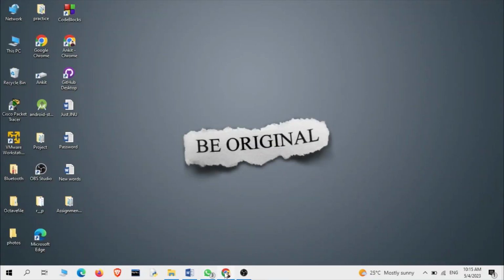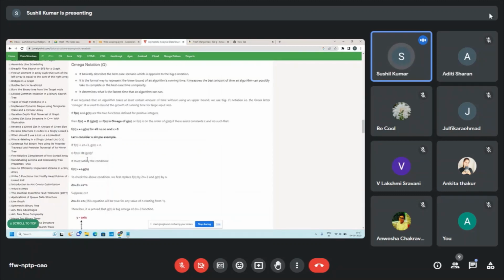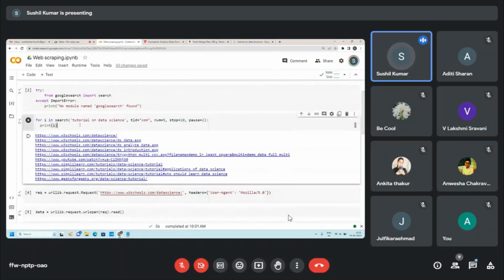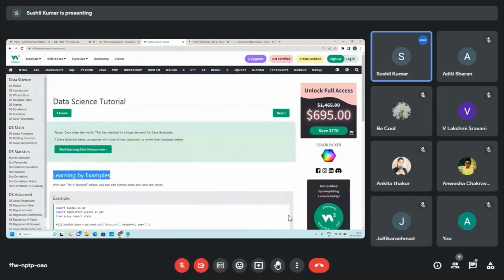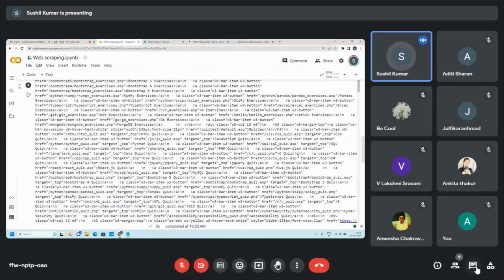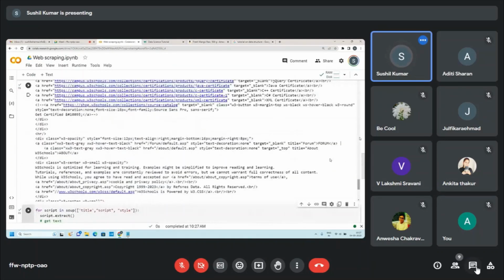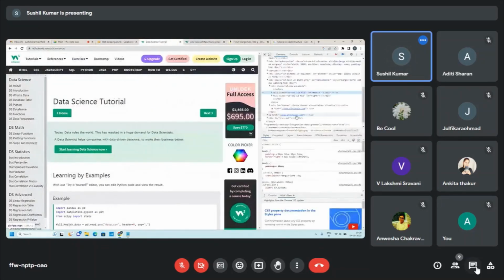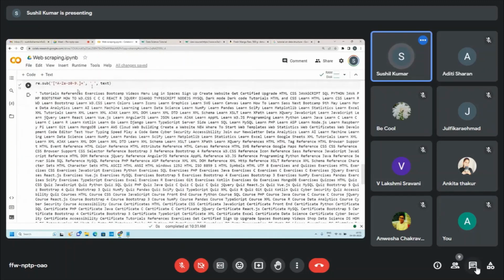Web Scraping using Beautiful Soup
How to extract data from websites using a python package (Beautiful Soup).